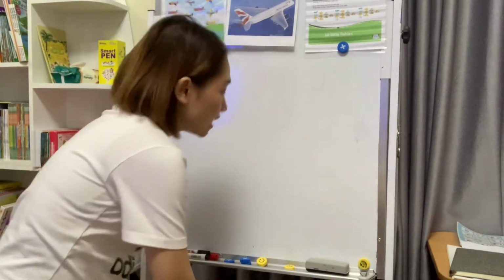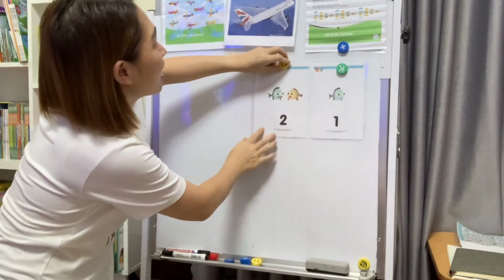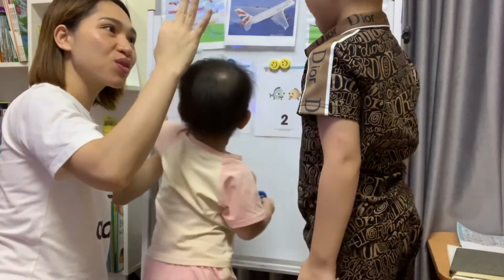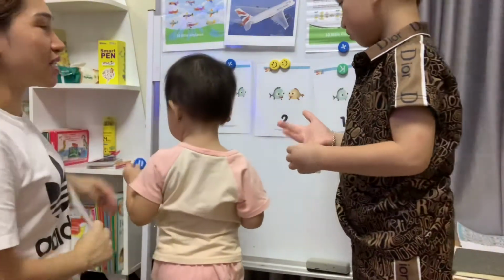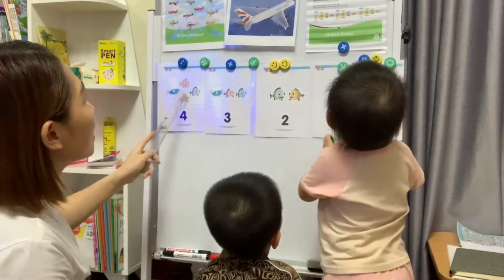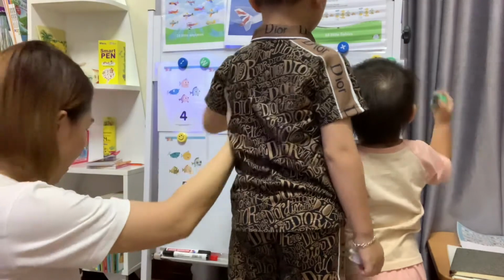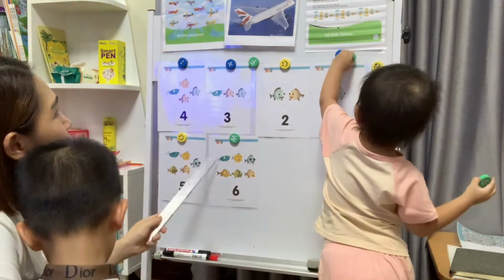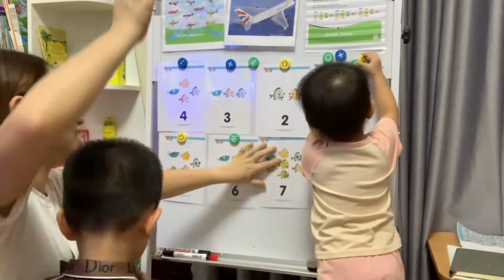Video 6 - Pre - HSC 4.0 KLE1 Day 4: 10 little fishes